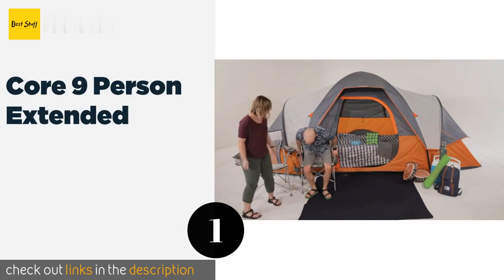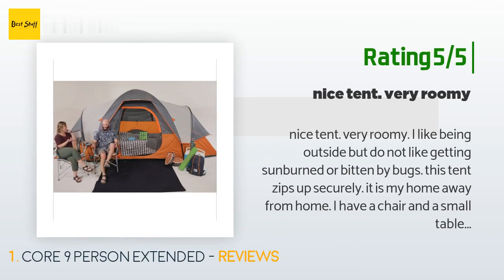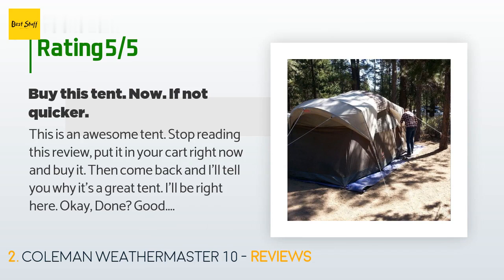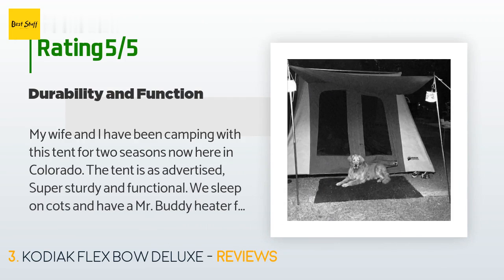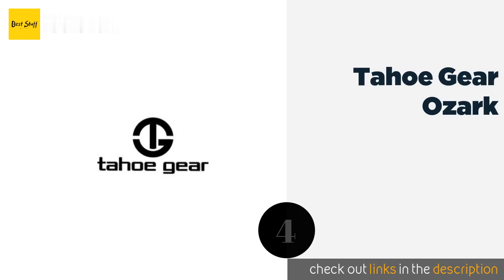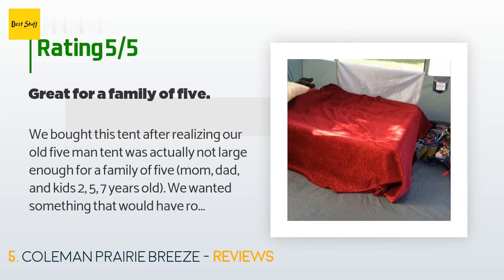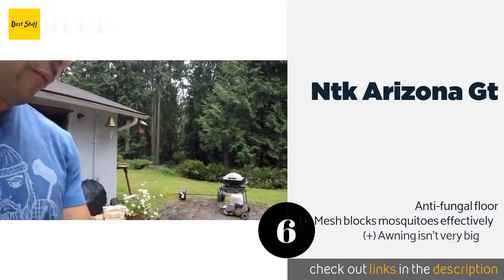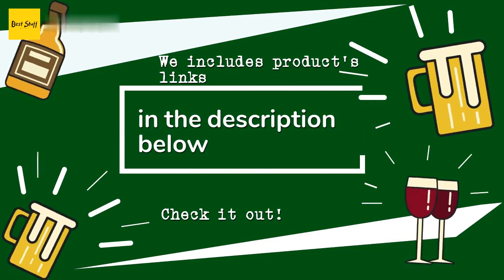🌵6 Best Family Tents 2020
1 - Core 9 Person Extended:
✅ Amazon US
🌏 Amazon International

2 - Coleman Weathermaster 10:
✅ Amazon US
🌏 Amazon International

3 - Kodiak Flex Bow Deluxe:
✅ Amazon US
🌏 Amazon International

4 - Tahoe Gear Ozark:
✅ Amazon US
🌏 Amazon International

5 - Coleman Prairie Breeze:
✅ Amazon US
🌏 Amazon International

6 - Ntk Arizona Gt:
✅ Amazon US
🌏 Amazon International